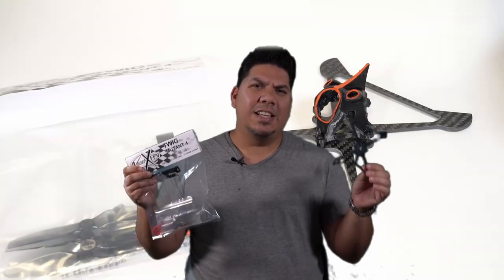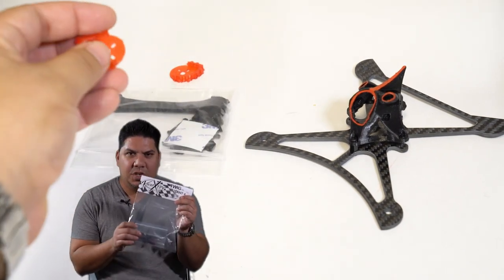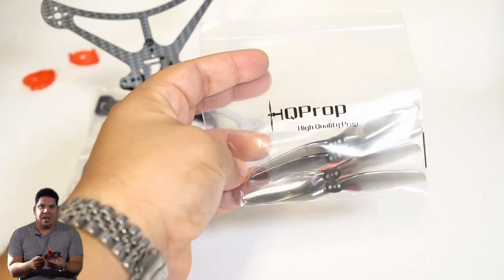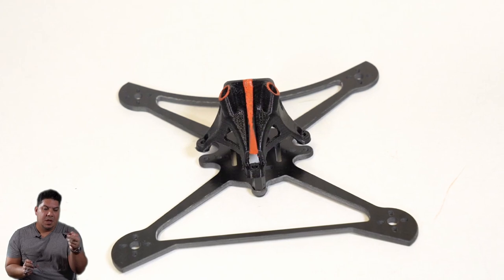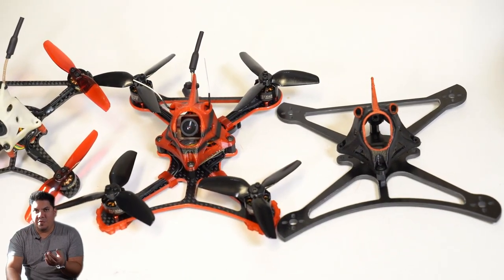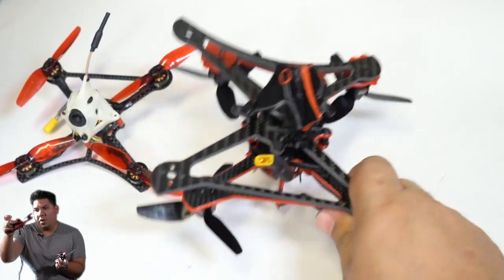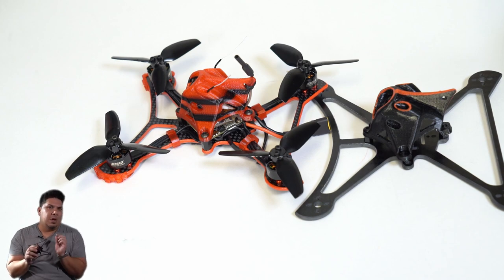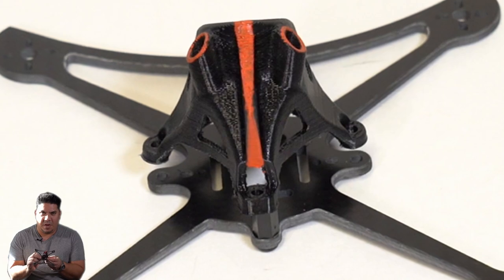Twig Mutant 4" Frame Overview - Micro Drone Racing Frame by RacerX - Larger than TwigXL, ight weight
Airblade -
International

3" - Diatone GT R349